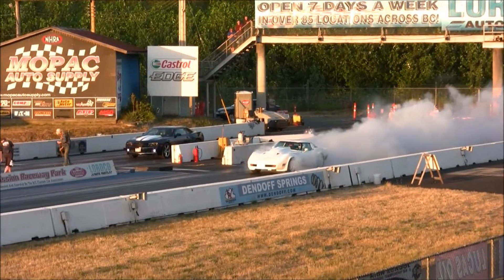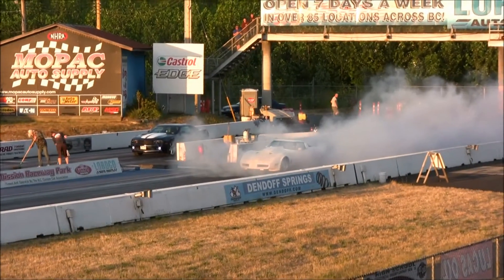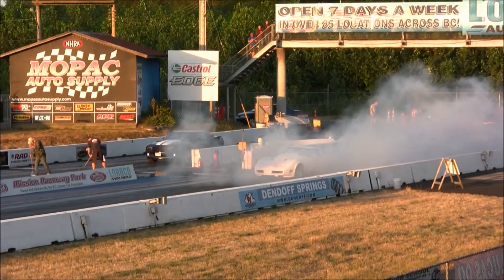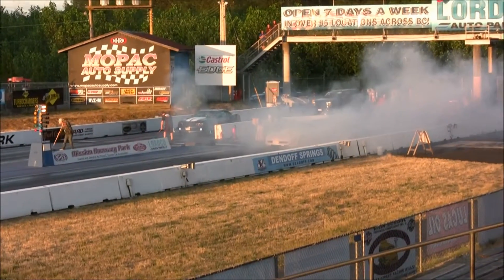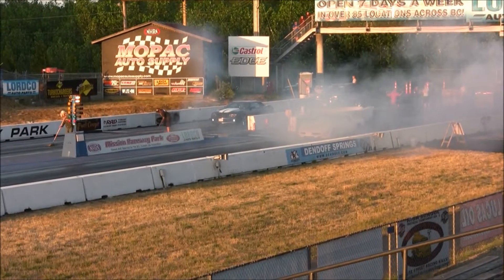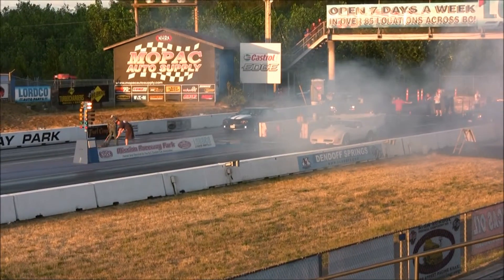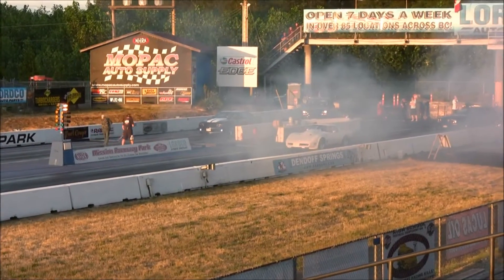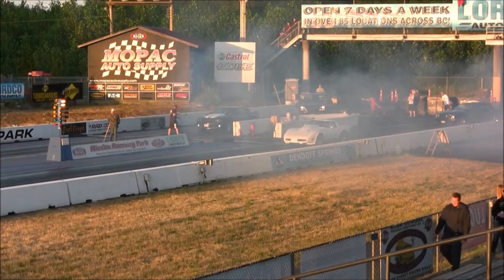Classic Corvette With Some Power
Corvette does the quarter mile in 10.48 and almost 130mph.